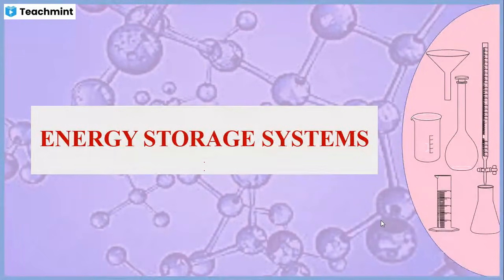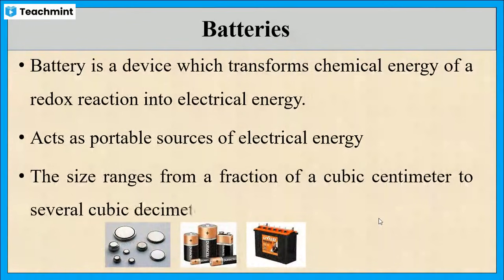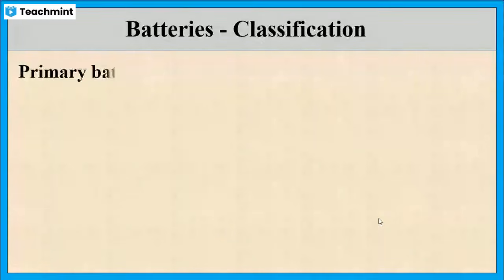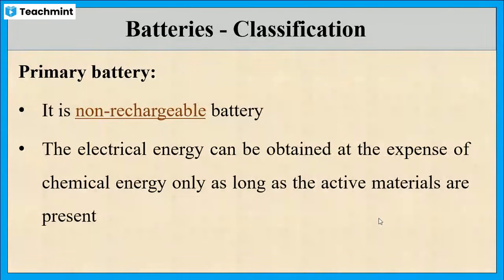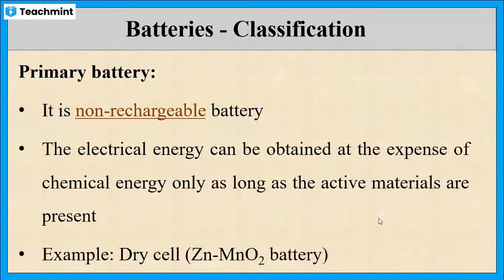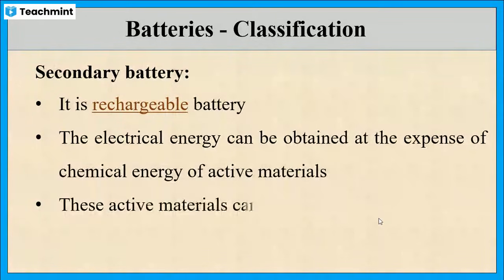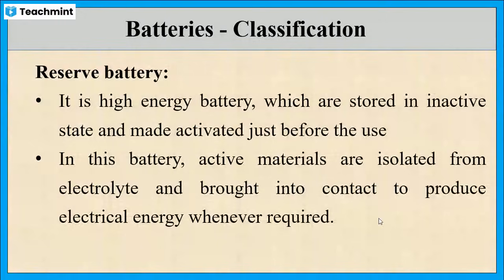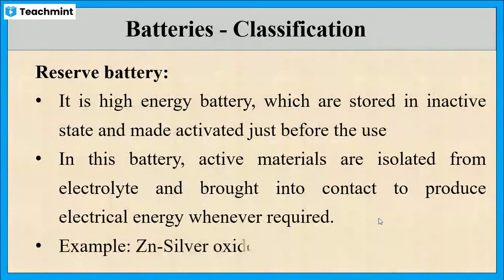Battery - Introduction and Types | Energy storage devices